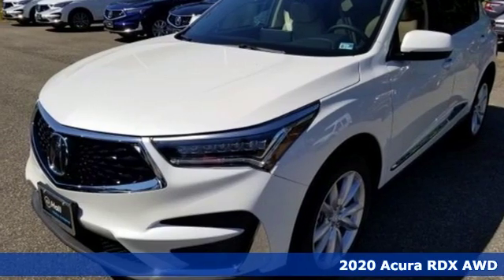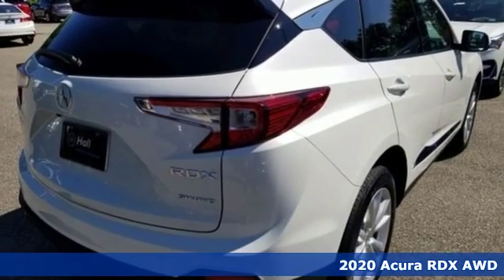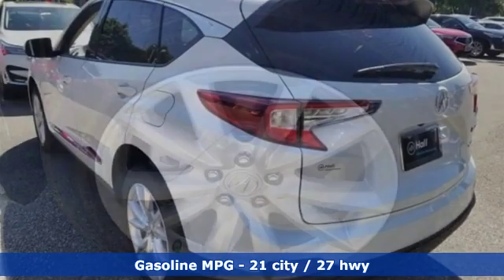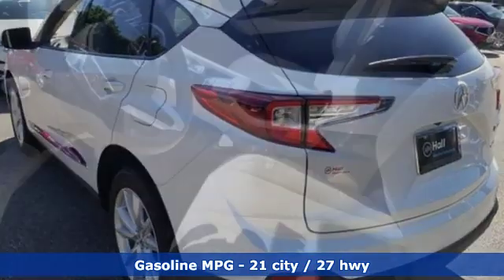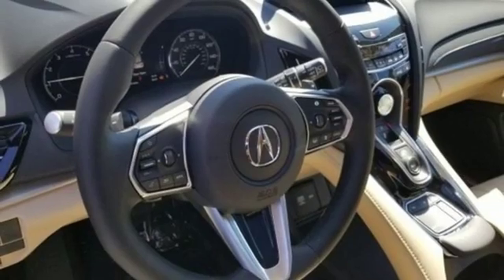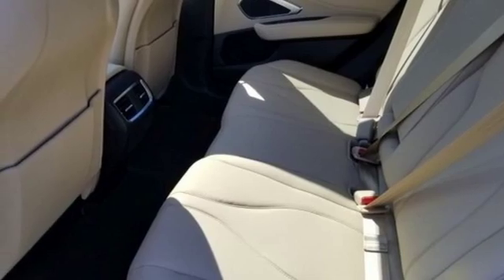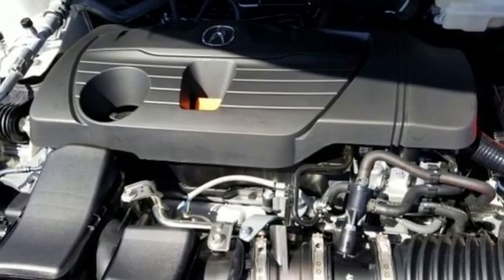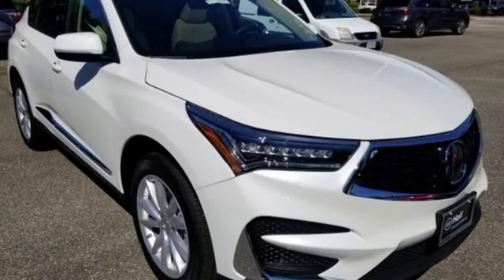New 2020 Acura RDX Newport News VA Hampton, VA #7220024 - SOLD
Year: 2020
Make: Acura
Model: RDX
Trim: Base
Engine: 2.0L 16V DOHC
Transmission: 10-Speed Automatic
Color: White
Interior: Parchment
Stock #: 7220024
VIN: 5J8TC2H30LL005511

Address:
12501 Jefferson Avenue